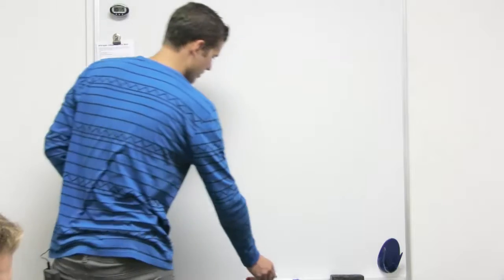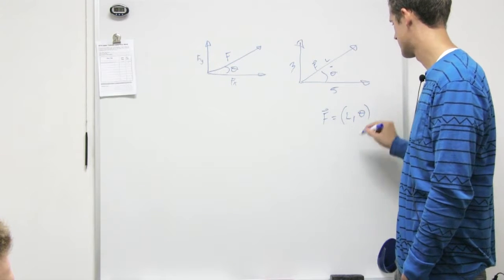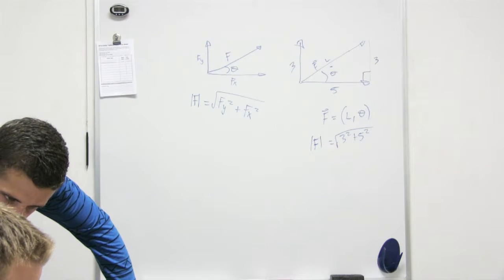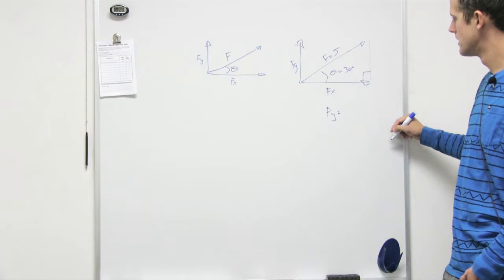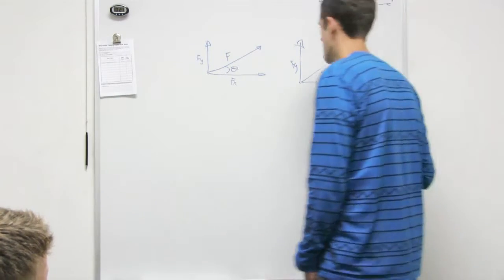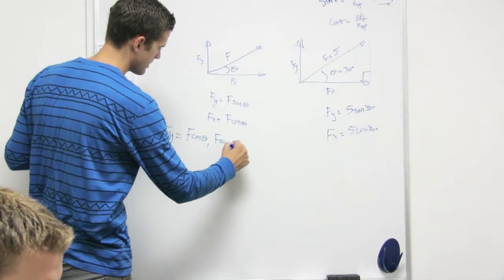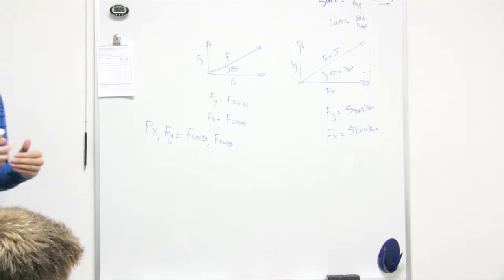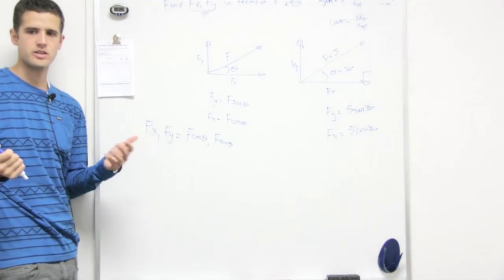Symbolic Vector Problem